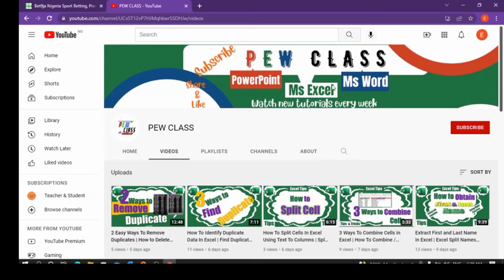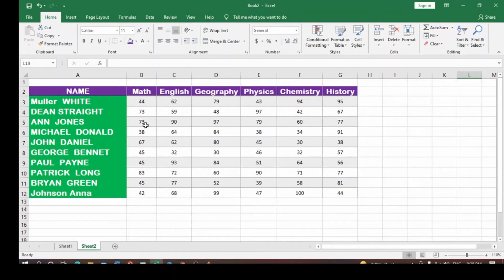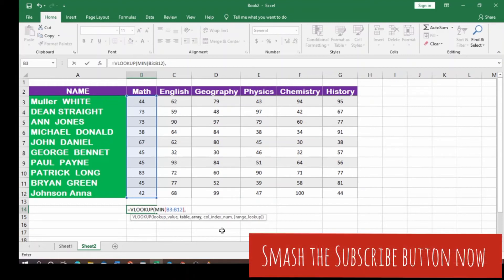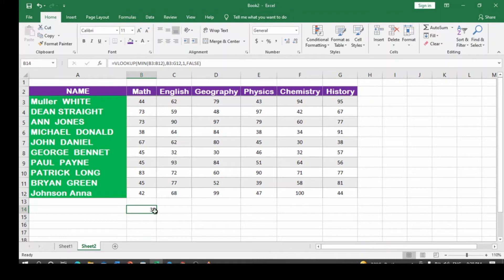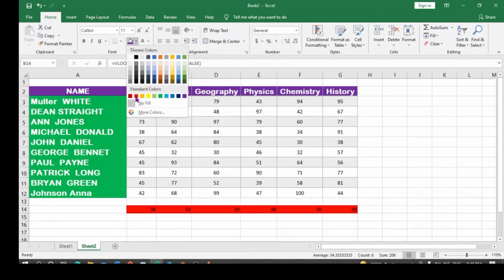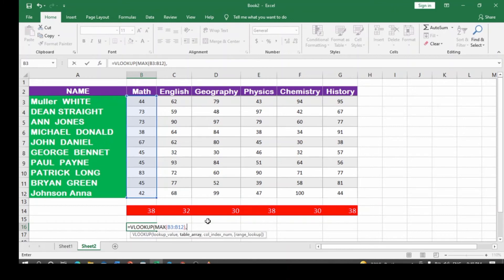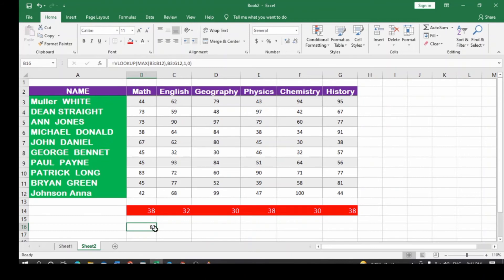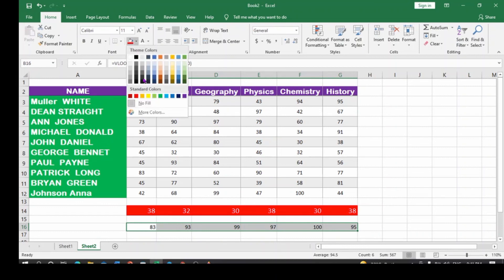VLOOKUP with Largest and Smallest Lookup Value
Hello everyone and welcome to pew class.
In this video, we are going to look at how we can use the VLOOKUP to obtain the largest and smallest value in a data sheet.
You are going to learn how to use the VLOOKUP function to obtain the largest and smallest value, min and max value, maximum and minimum value.

In this video, I will show you how you can use VLOOKUP on multiple workbook.

Always feel free to drop a comment in the comment section.